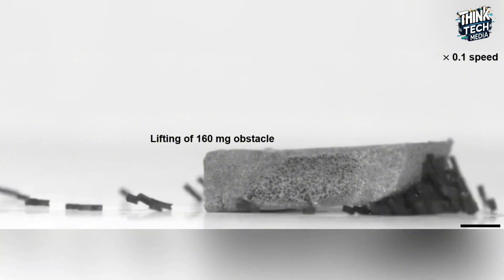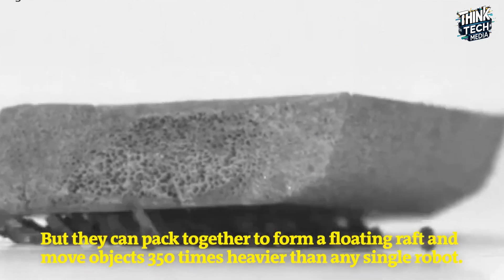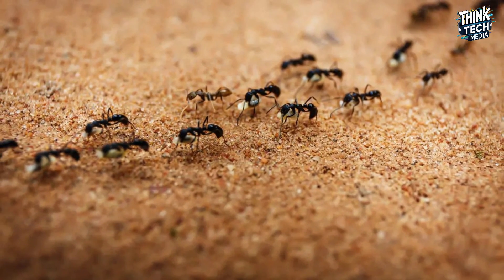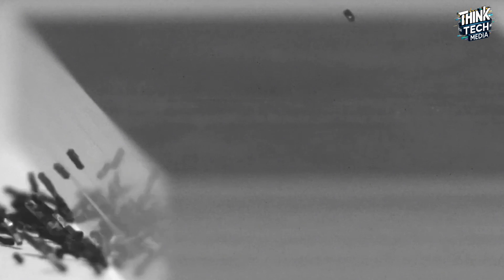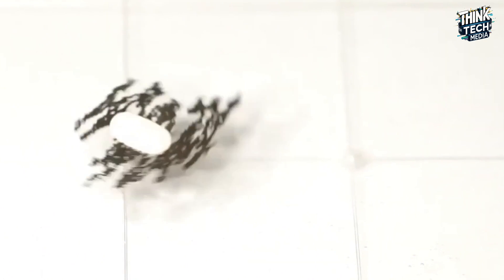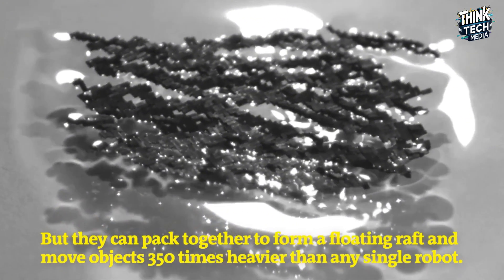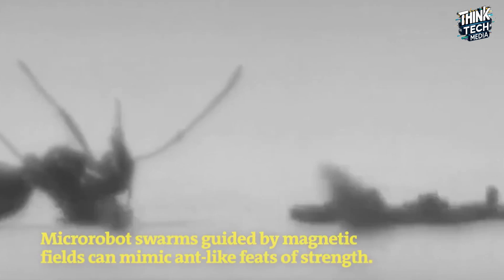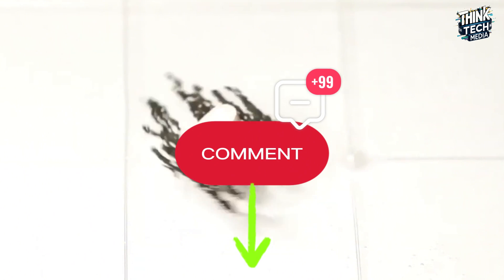World’s Tiniest ANT-LIKE ROBOTS That Could Change Humanity Forever!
South Korean researchers at Hanyang University have created the world’s tiniest ants robots that operate in swarms, just like real ants. These microrobots, powered by rotating magnetic fields, can lift objects much larger than themselves and perform incredible tasks. By mimicking the behavior of ants, these robots can work together to clear clogged arteries, transport heavy cargo, and guide tiny organisms with precision. The robots, made of epoxy embedded with ferromagnetic particles, self-assemble and form different configurations to tackle complex tasks. Their ability to work autonomously and adapt to environments opens up possibilities in drug delivery, medical treatments, and more. Though still requiring external control, these microrobots are on the brink of revolutionizing robotics, offering a glimpse into the future of swarm robotics and AI-powered machines. This breakthrough has the potential to significantly impact science and medicine, and the realism of these tiny robots will astound you!

Journal Reference:
Kijun Yang, Sukyoung Won, Jeong Eun Park, Jisoo Jeon, Jeong Jae Wie. Magnetic swarm intelligence of mass-produced, programmable microrobot assemblies for versatile task execution. Device, 2024; 100626 DOI: 10.1016/j.device.2024.100626